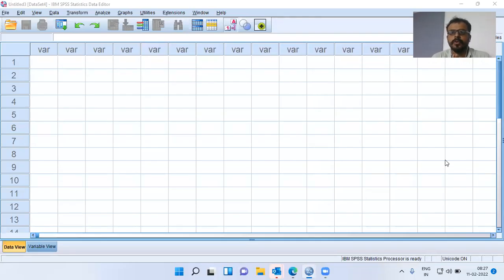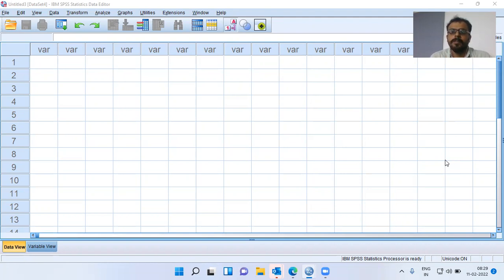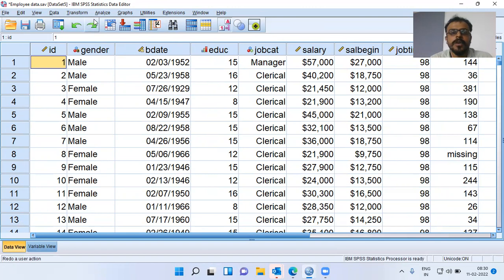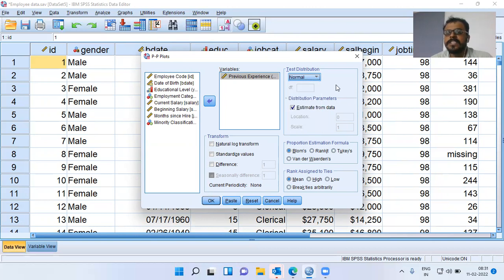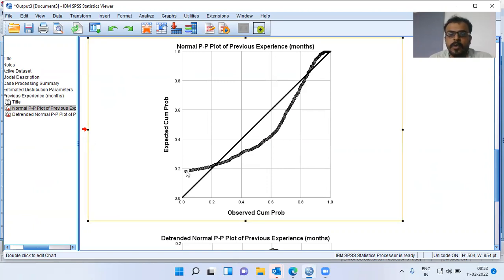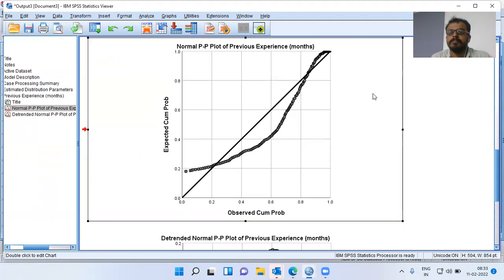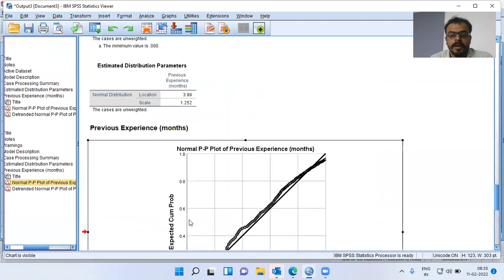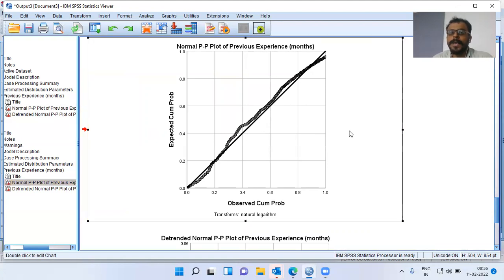PP Plot: How to check for Normality in SPSS| Simple Techniques to convert data into Normality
1. PP Plot
2. Transformation- Natural Log, Differencing, Seasonal Differencing
3. Probability Distribution-Gamma, Exponential and Chi Square